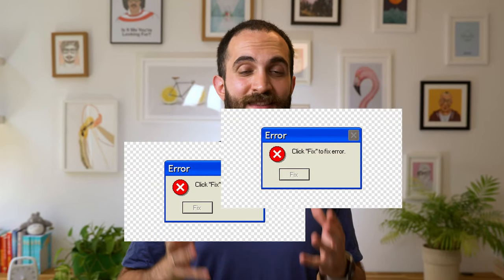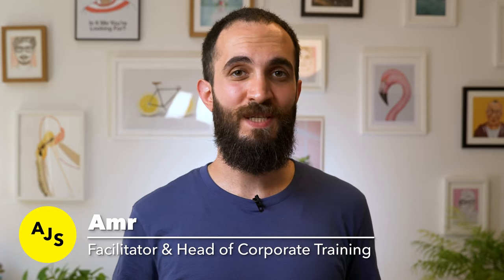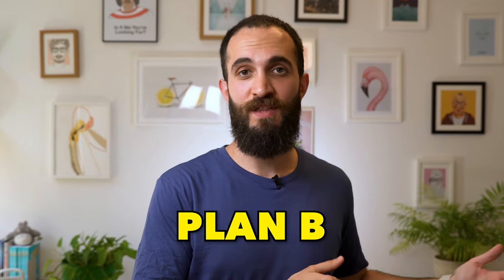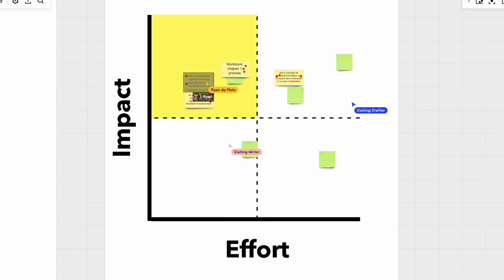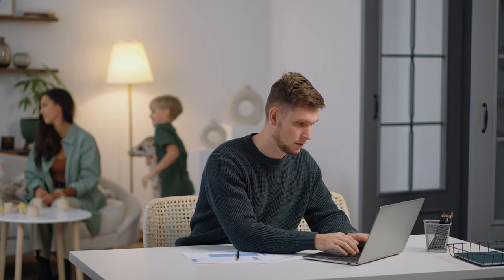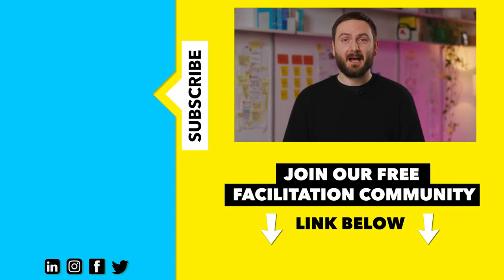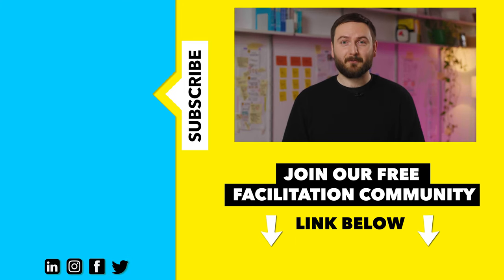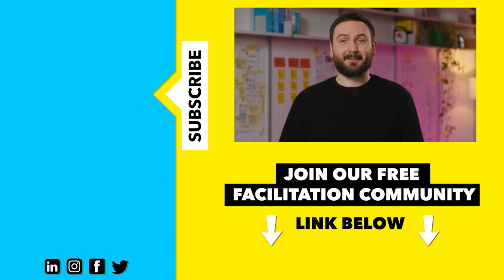The Number 1 Thing To Keep In Mind When Running Remote Workshops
When it comes to remote workshops, it's not a question of IF your tech will fail but a question of WHEN your tech will fail! That's why preparing for tech failures in your future remote workshops is so important.

One of the most significant differences between an in-person workshop and a remote workshop is the amount of tech you have to deal with in an online session. You're working with digital whiteboards, zoom calls, microphones, headphones, cameras and internet connections. And every single part of this tech ensemble can break at any moment. If you're not prepared for every scenario, your remote workshop can get completely derailed and you might run the risk of wasting precious time or looking unprofessional.

In this short video, we share with you the things you have to take into account to be prepared for tech failures during your remote workshops.

✅ If you want to learn more about remote workshop facilitation, make sure to join our FREE FACILITATION COMMUNITY where hundreds of facilitators share their tricks, techniques and resources.

🤔 Has your tech ever failed you mid-workshop? What did you do? Please share your experiences in the comments below 👇